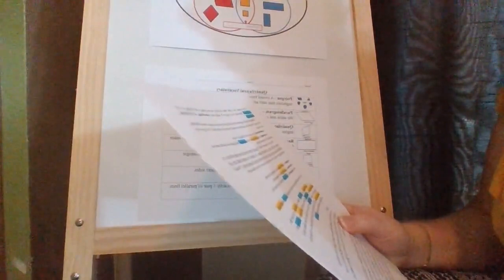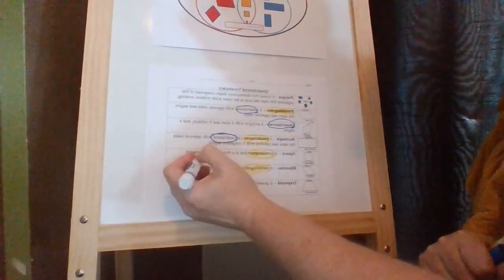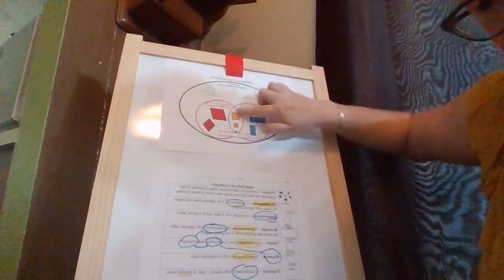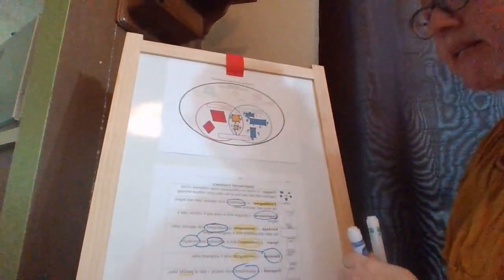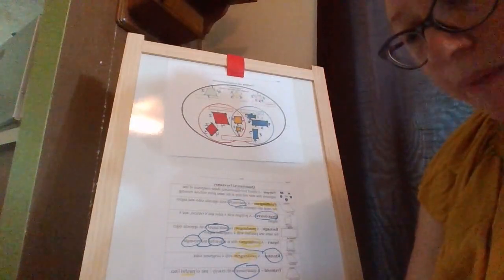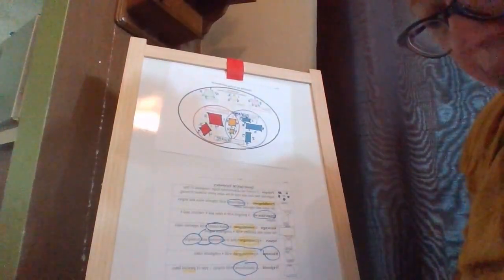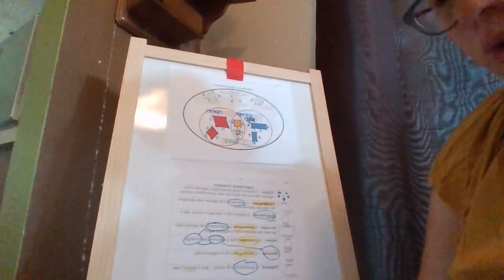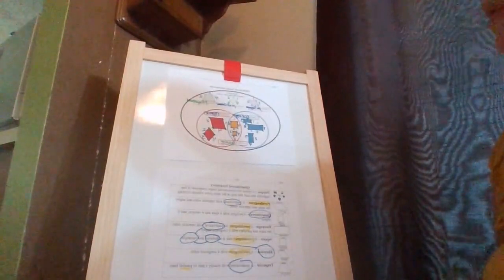Quadrilateral Lesson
5th Grade lesson on Classifying and Sorting Quadrilaterals